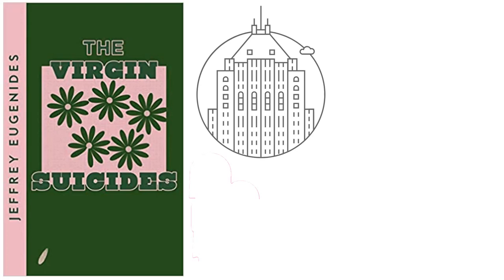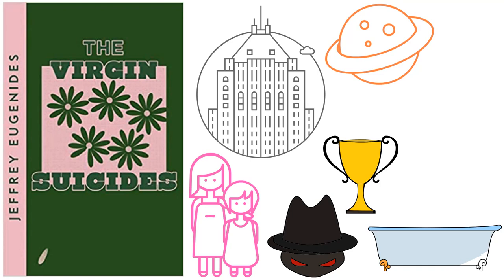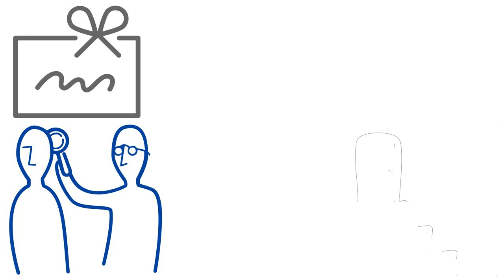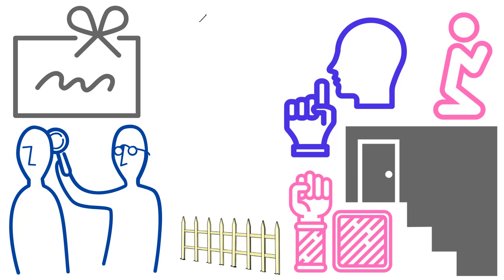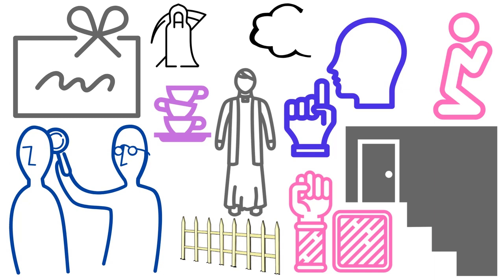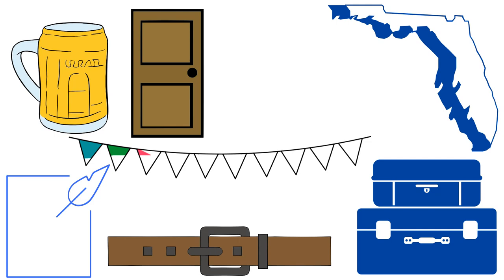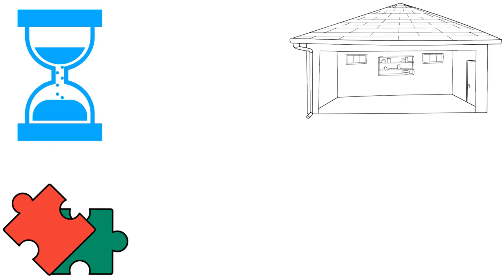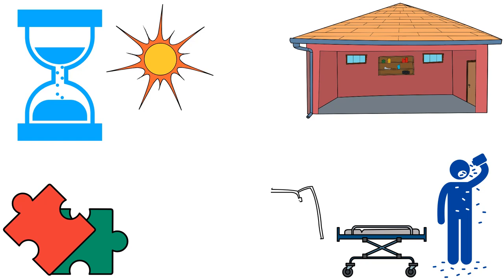The Virgin Suicides by Jeffrey Eugenides